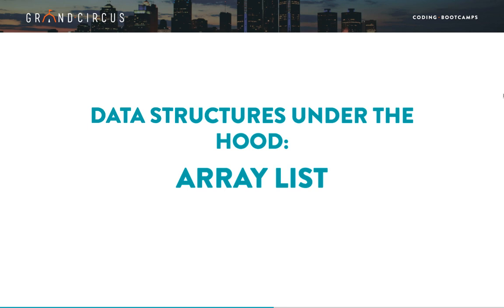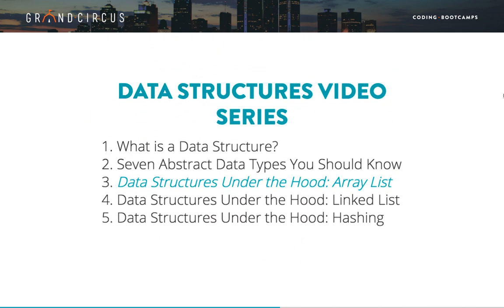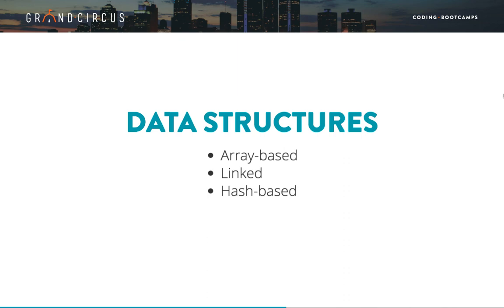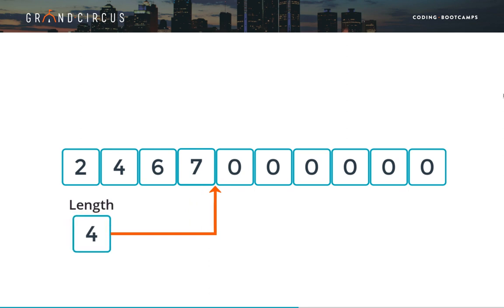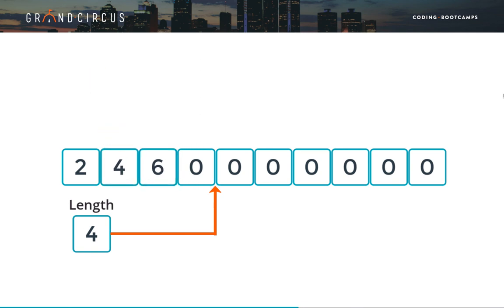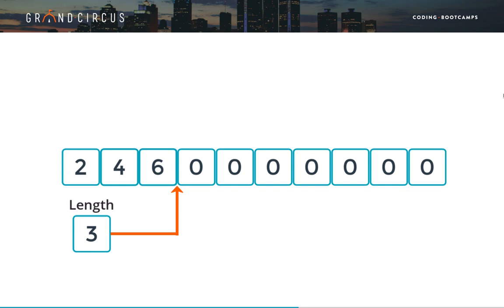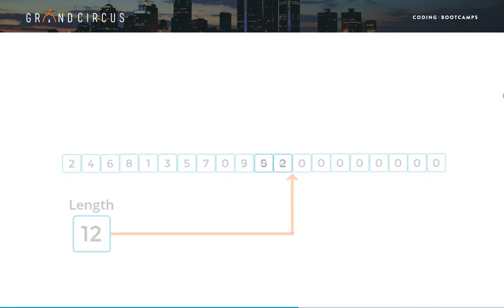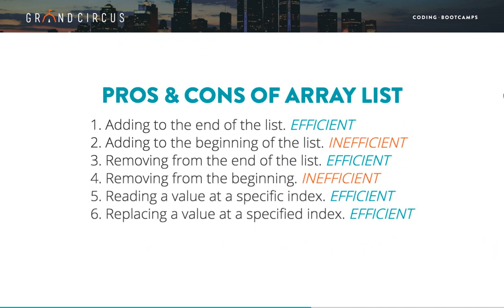Data Structures, Part 3 - Array List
In the last video we looked at seven abstract data types that provide building blocks for how we use data in our programs. But how do these work under the hood? What data structures are used to implement them? In these next three videos we will look at a few different data structures that are used to create these types.

There are three fundamental types of data structures that we will explore. Array-based data structures, linked data structures, and hash-based data structures. In this video, we’ll start with array-based data structures.